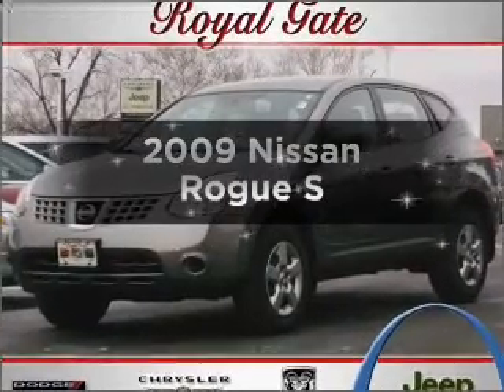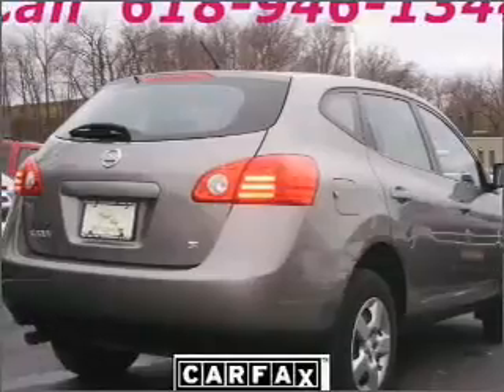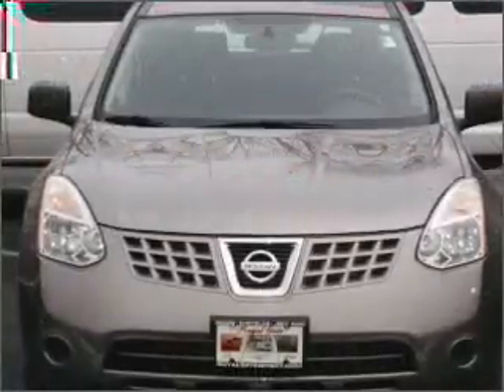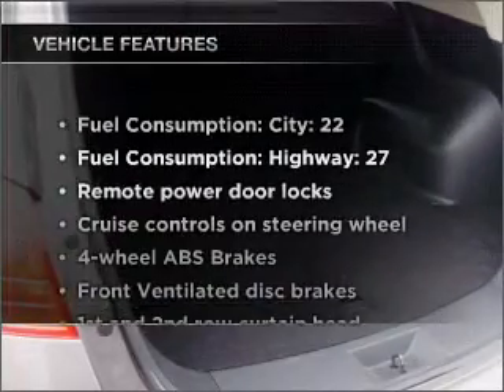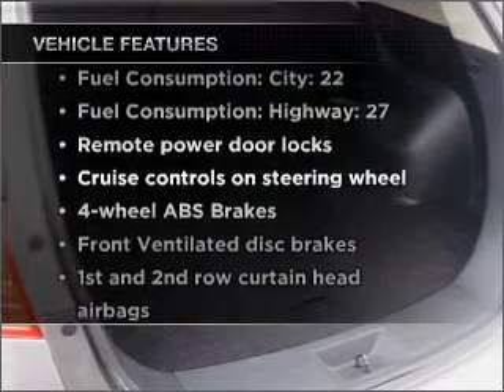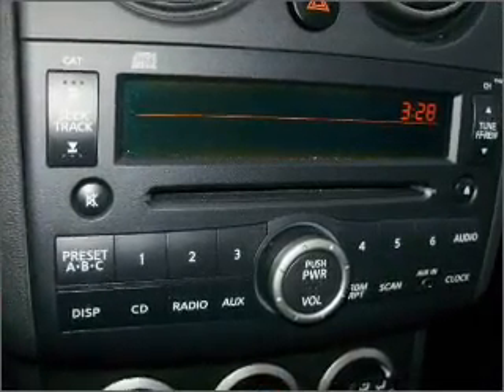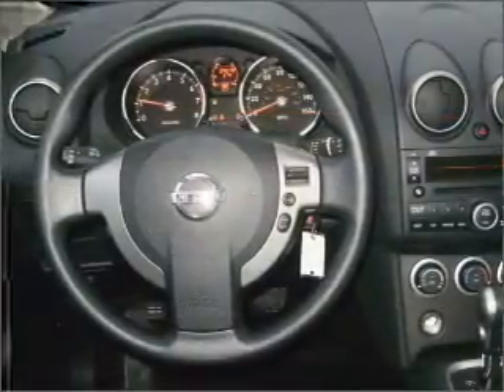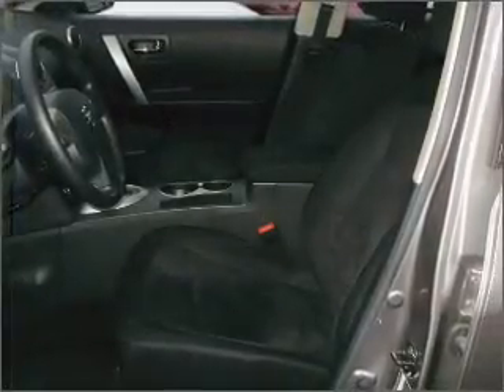2009 Nissan Rogue - Columbia IL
Year: 2009
Make: Nissan
Model: Rogue
Trim: S
Engine: 2.5 liter inline 4 cylinder 16 valve
Transmission: Automatic CVT
Color: Light Gray
Mileage: 24079
Address:
500 Admiral Weinel Blvd